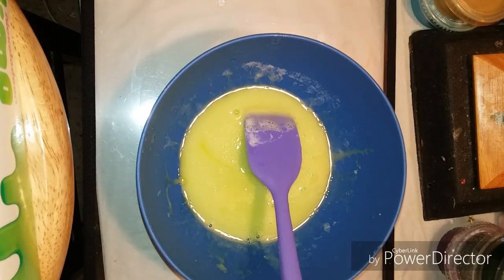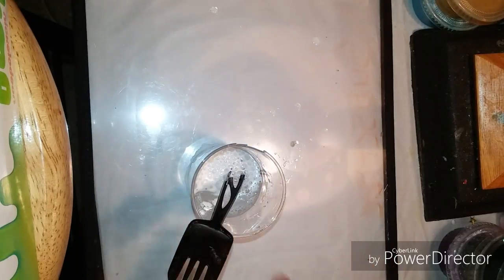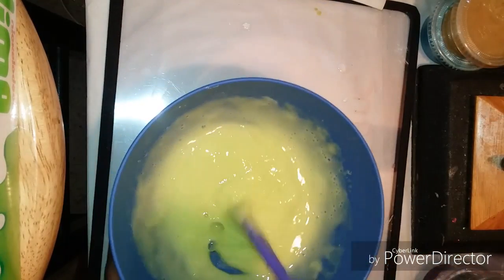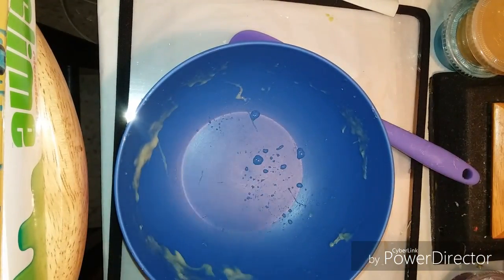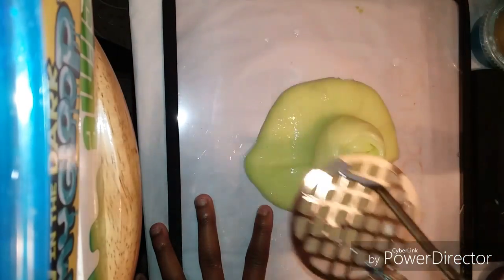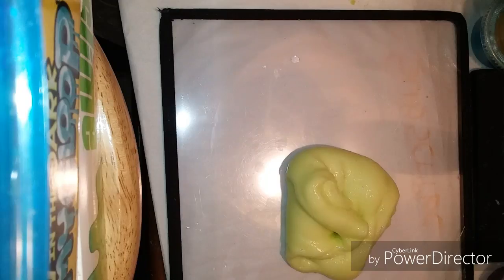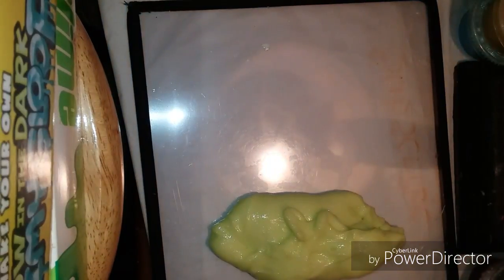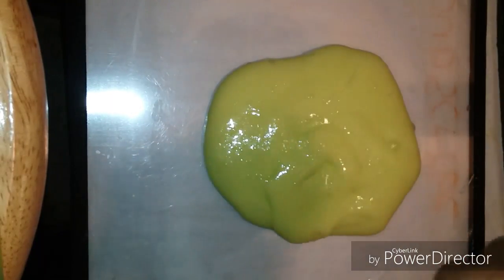How to make a basic white slime using clear glue slime tutorial.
Slime tutorial